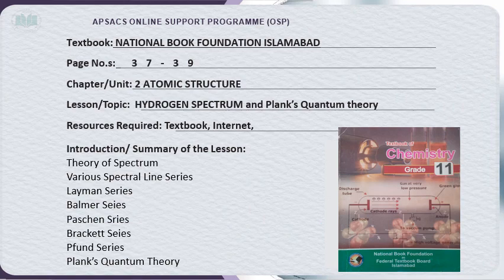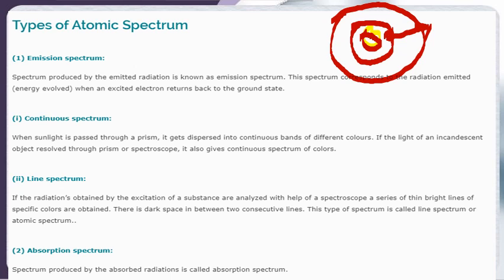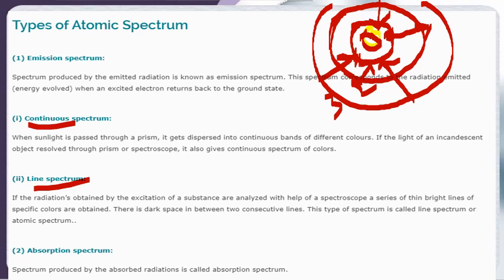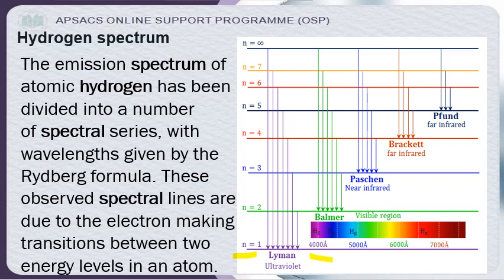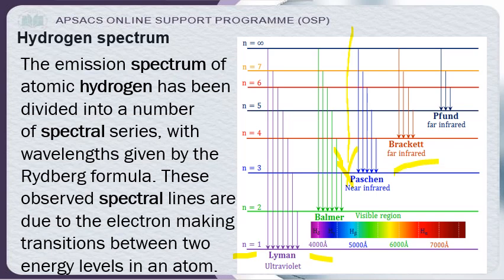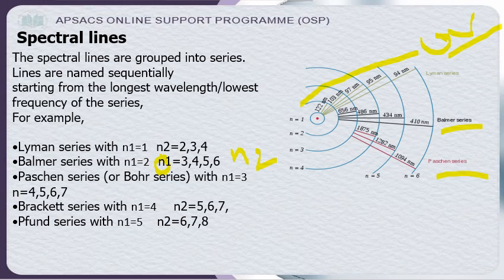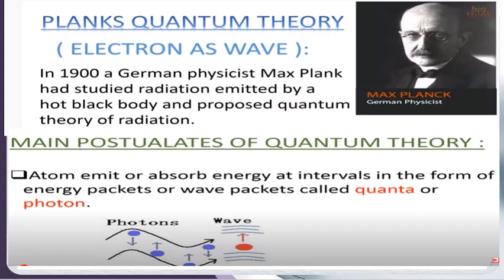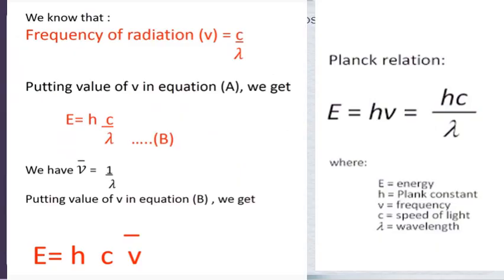HYDROGEN SPECTRUM AND PLANKS QUANTUM THEORY